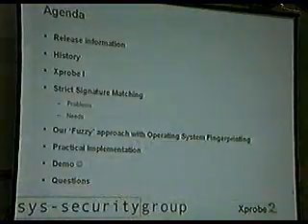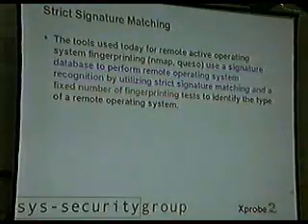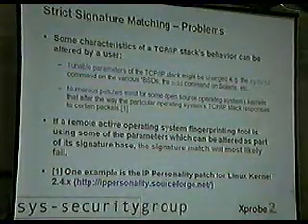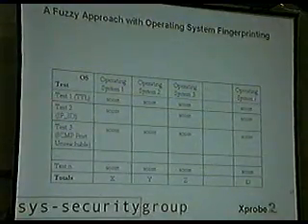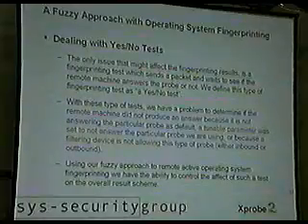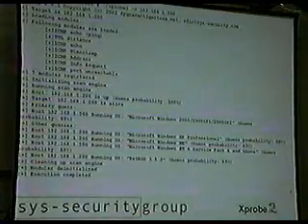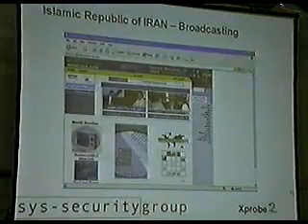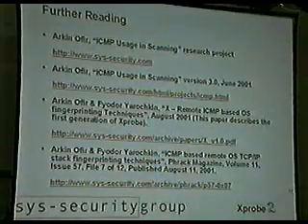DEF CON 10 Hacking Conference Presentation By Ofir Arkin - XProbe - Video